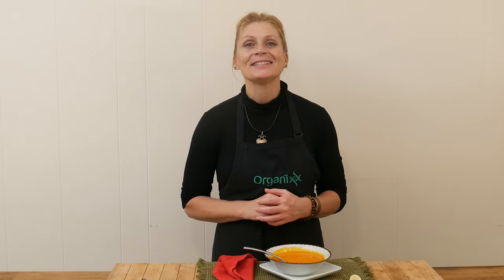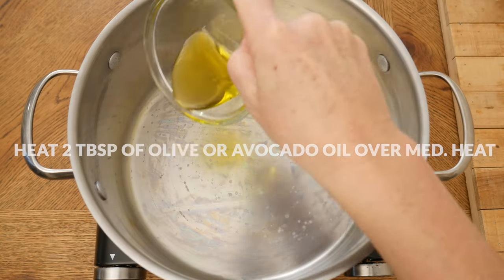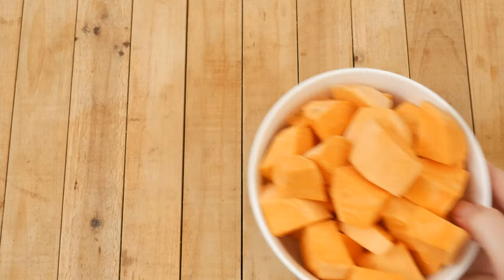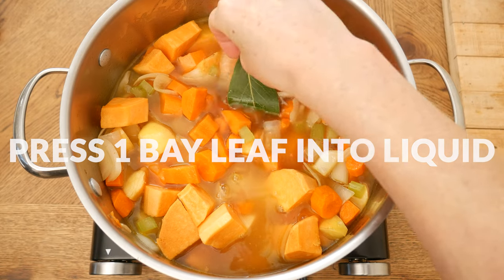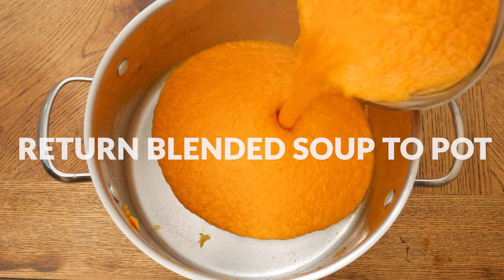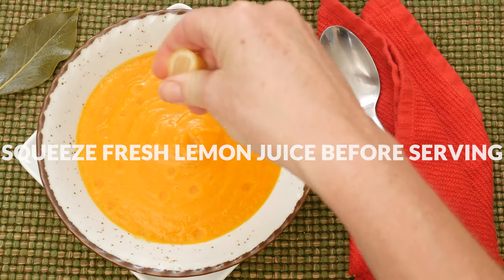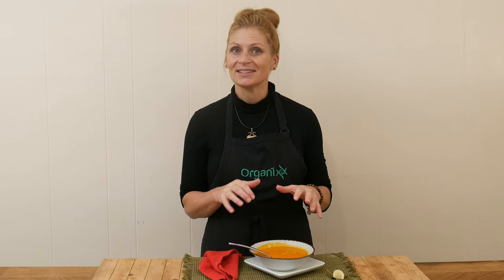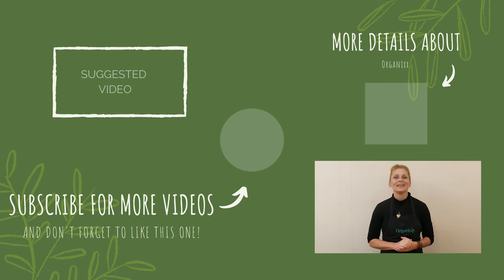Creamy Carrot Potato Apple Soup | Organixx Recipe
This Creamy Carrot, Sweet Potato & Apple Soup makes a warm, nutrient-rich meal on a chilly day. Even with a healthy diet, almost everyone can use a good multivitamin to help prevent nutrient deficiencies. Organixx Multi-Vita-Maxx is a whole food supplement with ZERO synthetic ingredients

Soup is the ultimate healthy comfort meal, especially in the winter. This sweet potato, carrot and apple soup recipe is naturally sweet and nourishing. It's dairy-free, gluten-free, and vegan (as long as you use vegetable broth instead of chicken broth).

Sweet potatoes are a versatile root vegetable that are high in antioxidants and fiber that promote a healthy brain and gut.

Carrots are another orange veggie packed with vitamins, minerals, and antioxidants.

One of the key nutrients in both carrots and sweet potatoes is beta carotene. Beta carotene is the name of the pigment that gives yellow and orange fruits and vegetables their rich hues.

Vitamin A is necessary for for good eye health and vision. It also supports a strong immune system, and healthy skin and mucous membranes.

Onions are nutrient-dense, meaning they’re low in calories but high in vitamins and minerals such as vitamins C, B, and potassium. The flavanoids are concentrated in the outer layers, so try to remove as few layers as possible when peeling.

Celery is rich in the flavonoid apigenin, which has been found to inhibit tumor initiation, progression, and metastasis in a wide variety of cancers.

The creaminess in this sweet potato carrot apple soup recipe comes from the addition of a small amount of coconut cream. If you can't find a can of coconut cream, you can refrigerate a can of full-fat coconut milk and just scoop out the solid "cream" that rises to the top.

Did you know that even if you eat a diet a whole food diet most of the time, you're still likely not getting ALL the vitamins & minerals your body needs? The problem is, so many multivitamins are made with synthetic ingredients that can pass right through you without being absorbed.

Organixx Multi-Vita-Maxx is different. It's made from real organic fruits and vegetables so it's easy for your body to actually ABSORB the nutrients for maximum benefit.

Download a printable copy of this easy sweet potato carrot and apple soup recipe

About Organixx - Who are we?